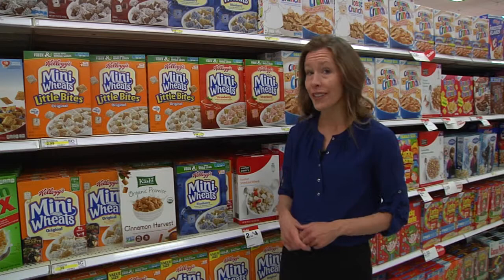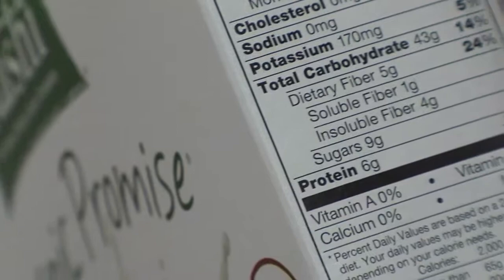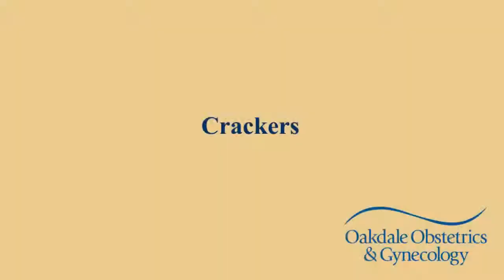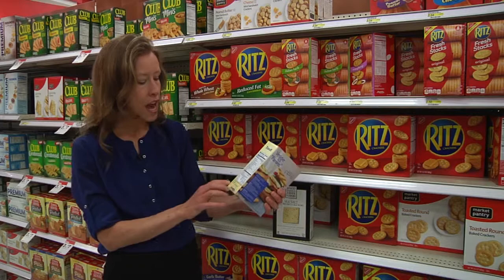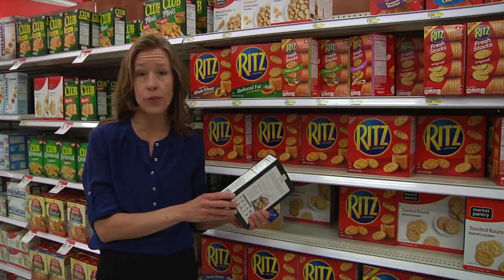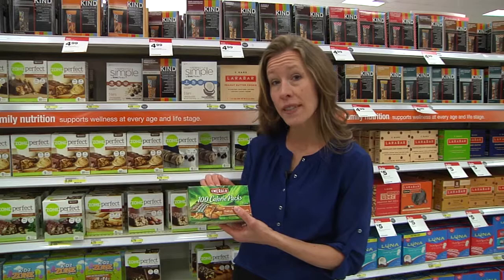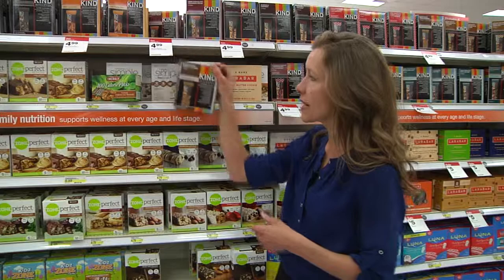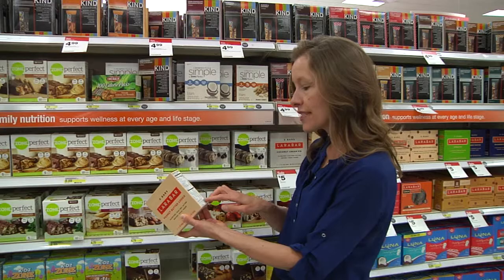Healthy Grab n Go Meals and Snacks | Oakdale OBGYN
Life on the go can take a toll on healthy eating for you and your family. In this video, Oakdale ObGyn registered dietician Kim Plessel, MS, RDN, LD, takes us on supermarket tour and offers ideas for healthy grab-n-go meals and snacks that are low in sugar and fat, and high in fiber and protein.